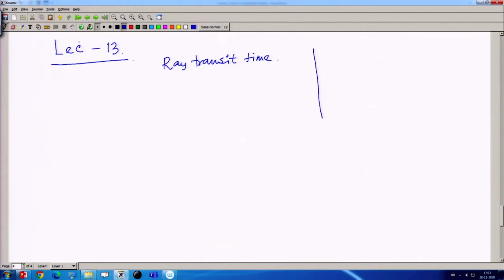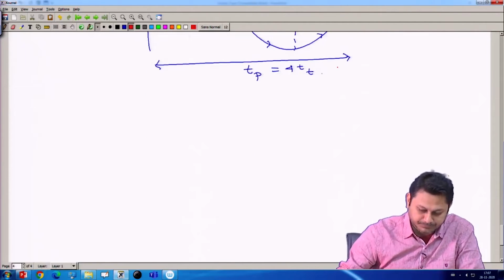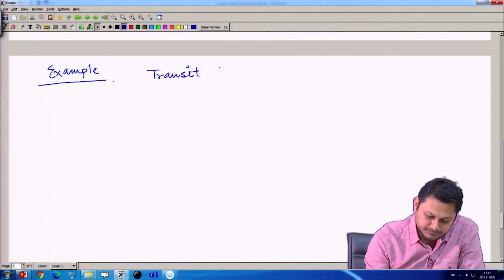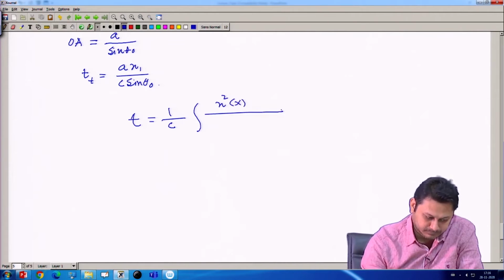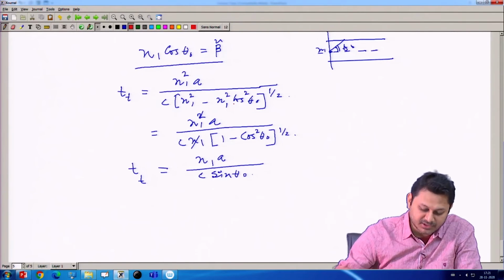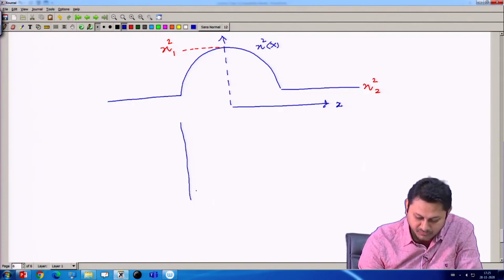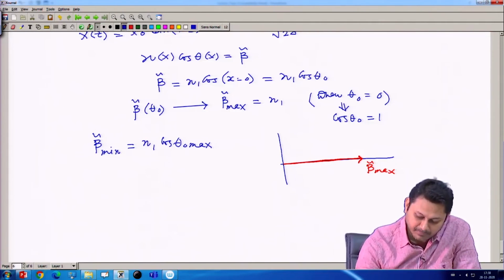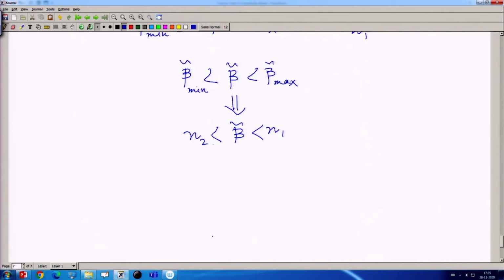Ray transit time (Cont.)